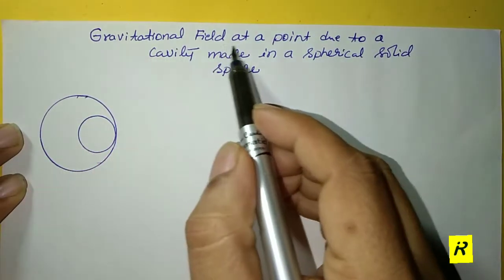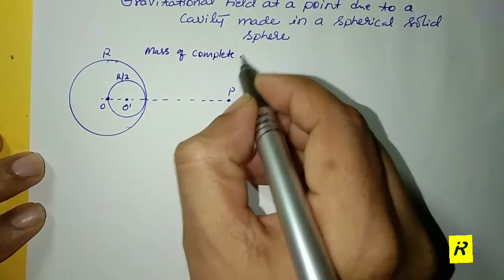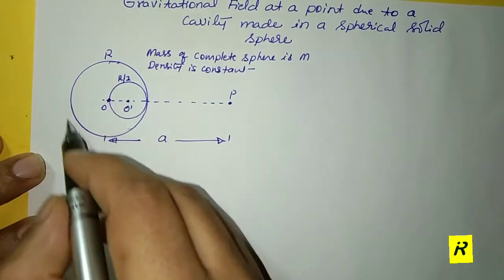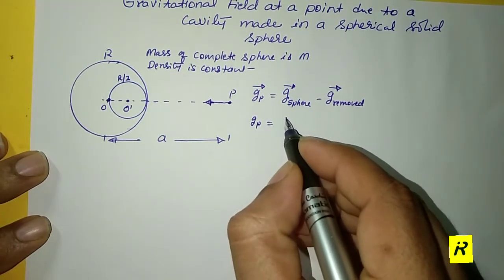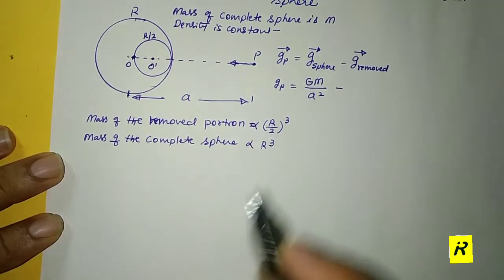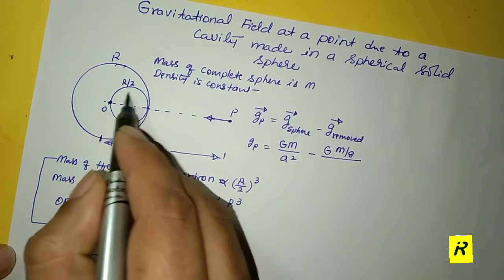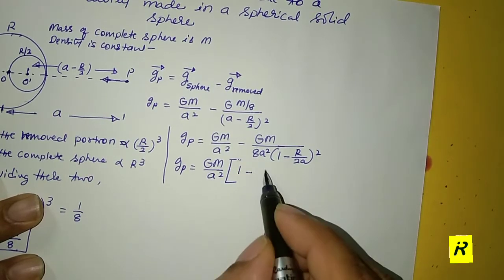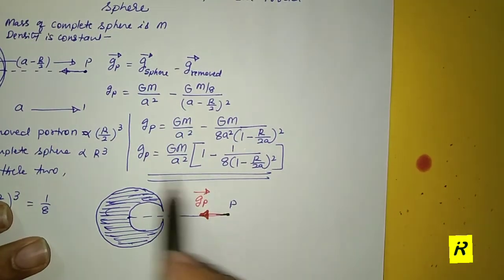P173-Gravitational field at a point due to a solid sphere with cavity